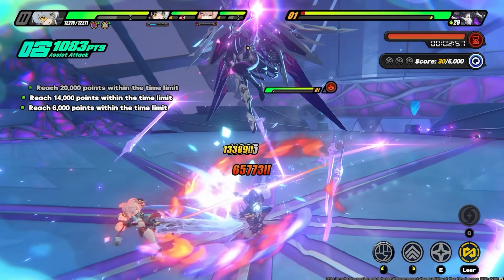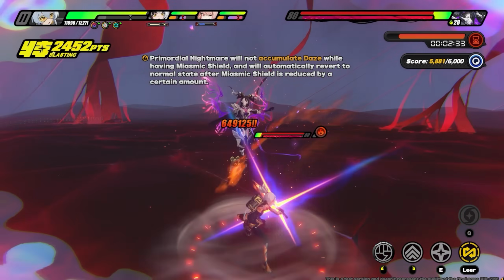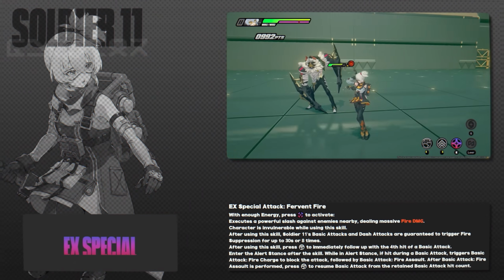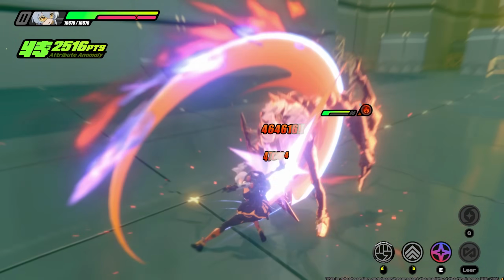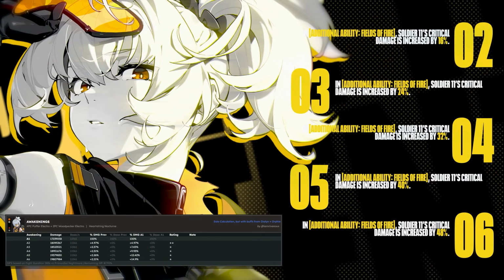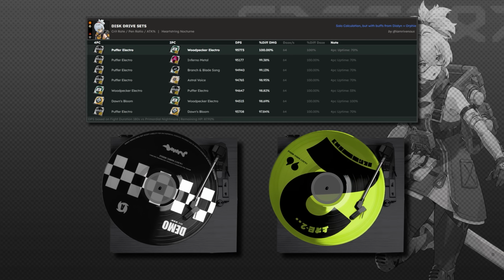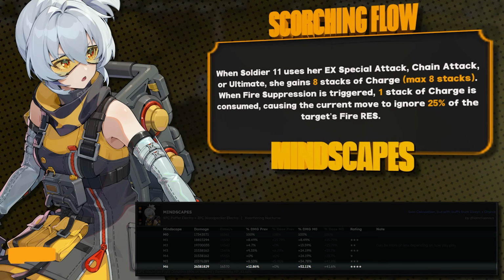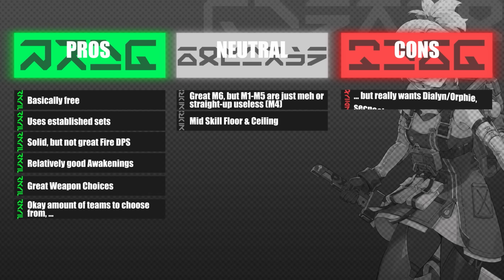SHE'S SO GOOD NOW! COMPLETE Updated In-Depth Soldier 11 Guide | Best Weapons & Teams | ZZZ 2.5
(Formerly known as iamrivenous)
In The BEST UPDATED GUIDE To SOLDIER 11, iamrivenous talks about her kit and how she plays, her best weapons, disk drives sets, her combos, her main and sub stats, her teams, her awakened potentials, her mindscapes, her buffs and her pros and cons.

3D ANIMATIONS BY Ikyhayashi ►  @Ikyhayashi

✦✦✦✦✦✦✦✦✦✦✦✦✦✦✦ CHAPTERS ✦✦✦✦✦✦✦✦✦✦✦✦✦✦✦✦
00:00 - 01:20 Intro
01:21 - 08:03 Kit Overview
08:04 - 08:45 Gameplay Summary & Skill Priority
08:46 - 10:45 Combos
10:46 - 12:08 Awakenings
12:09 - 12:54 Weapons
12:55 - 14:13 Disk Drive Sets
14:14 - 15:17 Main- & Substats
15:18 - 16:28 Mindscapes
16:29 - 18:02 Teams
18:03 - 19:22 Pros & Cons
19:23 - 19:53 Outro